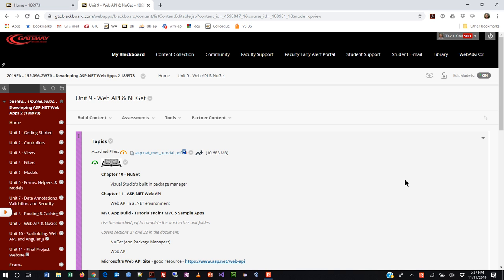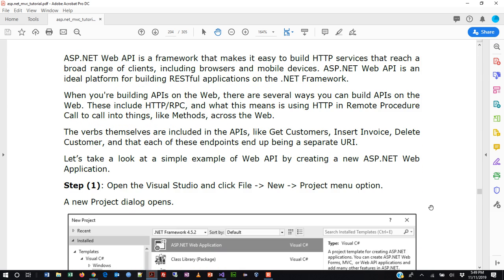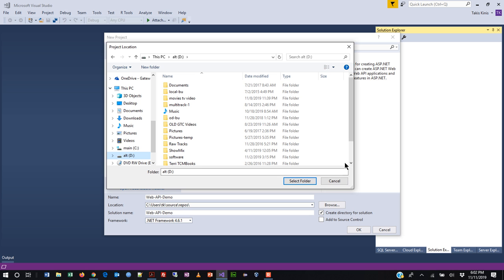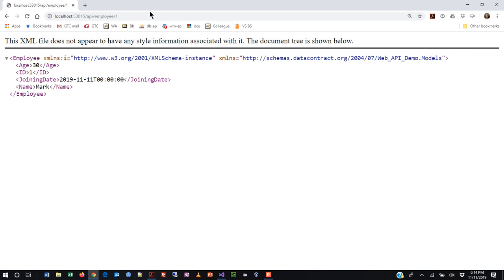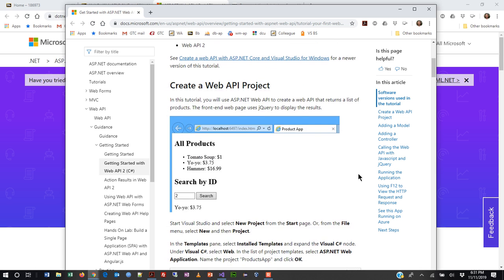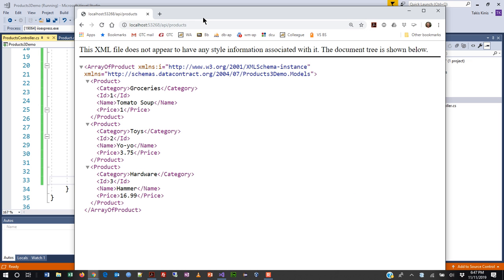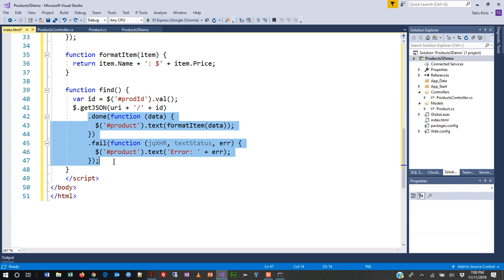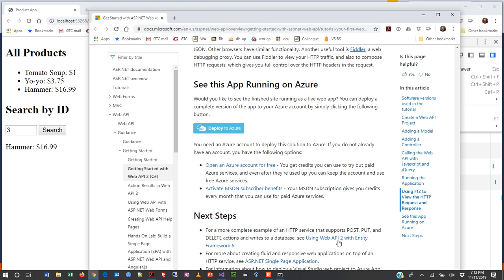ASP.NET 2 - MVC Section 22 Tutorial (Web API) and Microsoft Web API Tutorial - Fall 2019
Also includes a quick lecture on section 21 - using NuGet. Recorded during a live class session.